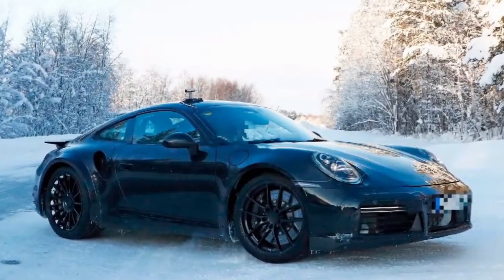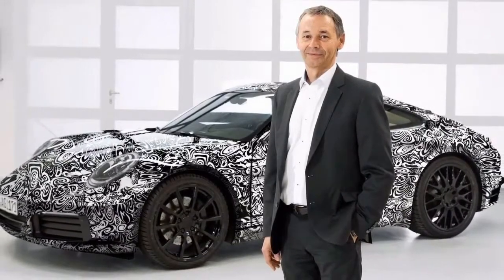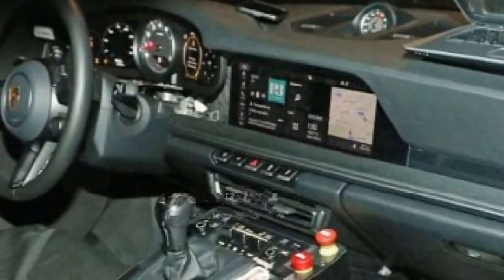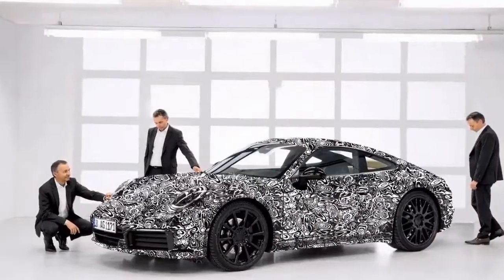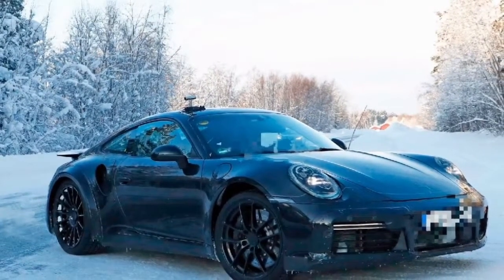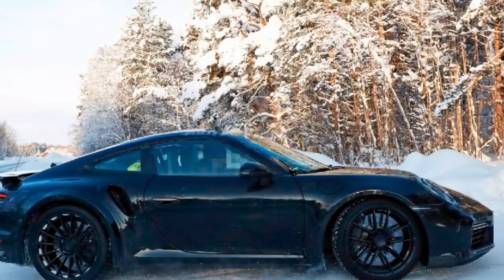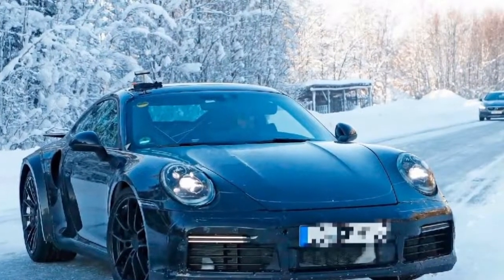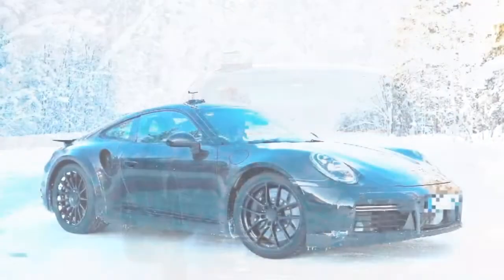HOT NEWS; 2019 Porsche 911 Interior With Manual Gearbox Revealed By Prototype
At first, we also wondering about 2019 porsche 911 turbo release date.  2019 porsche 911 carrera 4s, is very interesting to be discussed. Do you want to know about 2019 porsche 911 gts.  2019 porsche 911 rendering, probably is one of fascinating story to be discussed. Some user are looking for 2019 porsche 911 carrera.  Ever pondered what sort of news could remove Porschephiles' consideration from the simply landed 991.2 GT3 RS? All things considered, the appropriate response originates from the picture over, a spyshot that completely uncovers the dashboard of the cutting edge 2019 Porsche 911. Furthermore, truly, the lever enhancing the inside comfort affirms the way that the 992 incarnations of the Neunelfer will accompany a manual, rejecting the PDK-just gossipy tidbits.

The shifter we have here appears to don the seven-forward-speed patters we met on the 991.2 models. And keeping in mind that the more keen six-speed manual stays held to Porsche's GT autos, we'll advise you that the seven-speed manual has become better since its presentation on the facelifted 991, with the age change anticipated that would make it much more lovely to utilize.

With respect to the PDK-prepared models, the gossip process discusses the new shifter skirting the "+/ - " probability, which implies the best way to physically control the twofold grasp tranny will be through the oars on the controlling wheel.

Directly behind the shifter, we discover the controls for the seat warming/ventilation, and additionally those that control the canvas top (the spied model is a Cabriolet demonstrate). Be that as it may, we can't resist the urge to think about whether the cupholder put really near the shifter (though much lower) won't bring inconvenience amid energetic driving.
Firstly, we also puzzled about 2019 porsche 911 gt3 rs weissach package. 2019 porsche 911 turbo s cabriolet, maybe one of fascinating story to be talked. 2019 porsche 911 turbo s exclusive, is very interesting to be discussed. Maybe, you are one of many people that searching for vids about 2019 porsche 911 gt2 rs. Alot of user are looking for 2019 porsche 911 price. carreviewpricetv Car Review Price TV